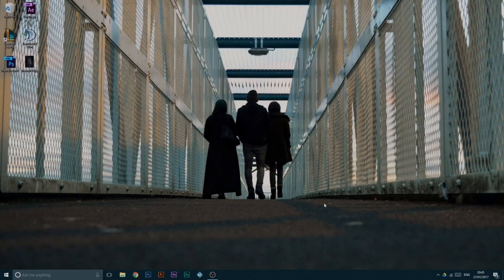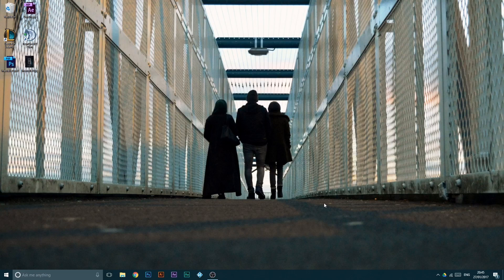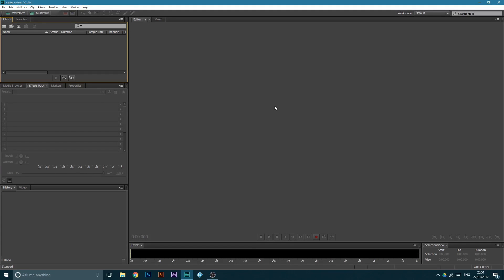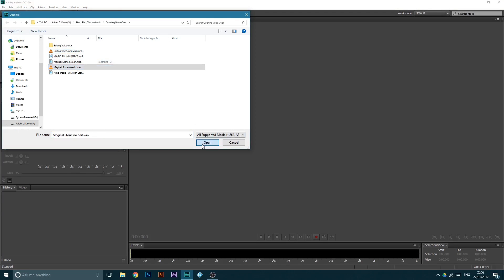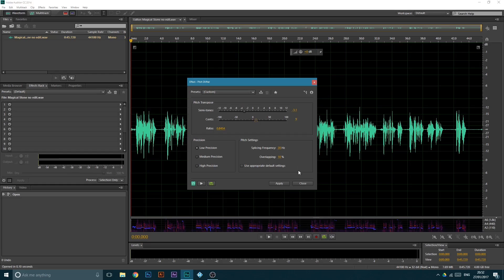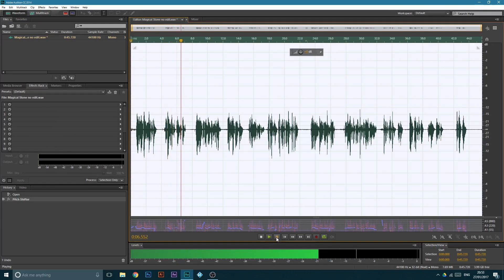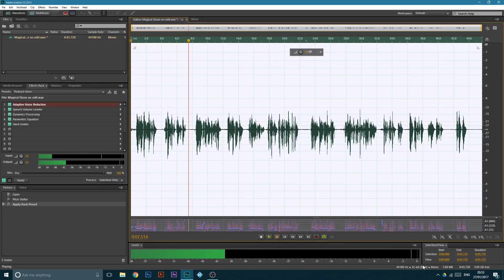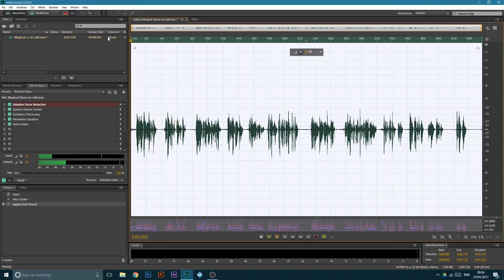MAKING YOUR VOICE SOUND EPIC - ADOBE AUDITION TUTORIAL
Quick tut on how to adjust your voice on Adobe Audition on how to play around with your voice, Not my usual type of tutorial but... sharing is caring.